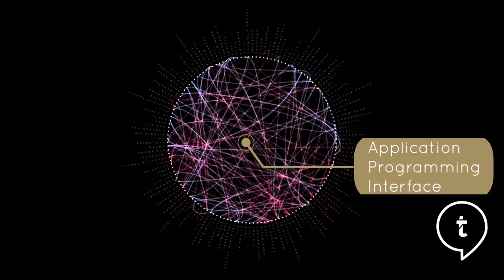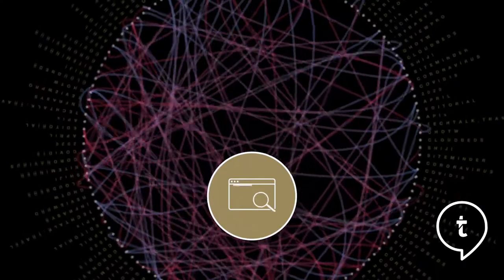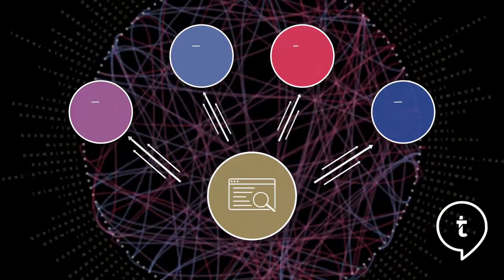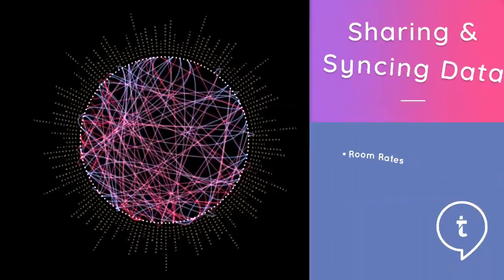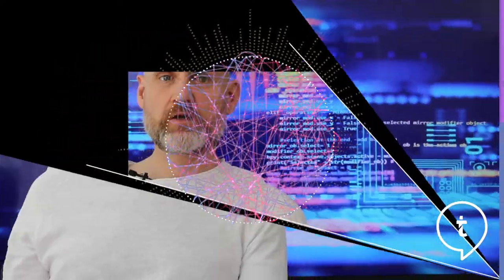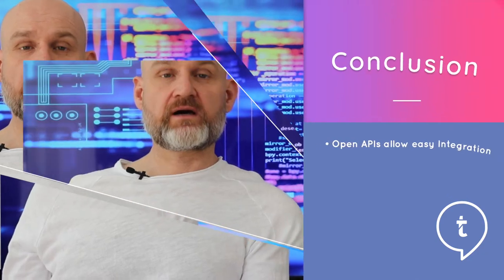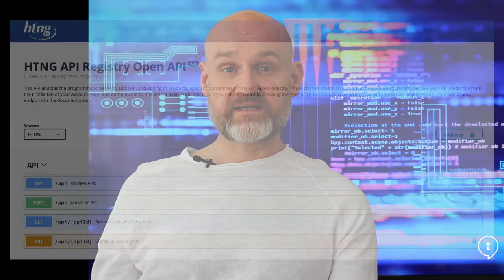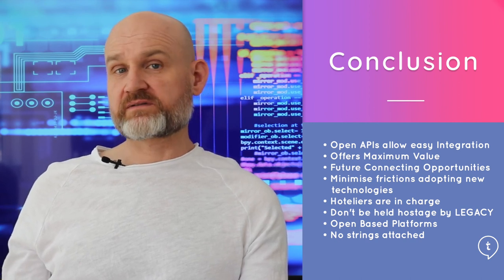APIs for hotels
In this video we discuss the benefits of open API's (Application Programming Interfaces) and how they make integrations of systems much easier. The difference between closed and open API's as well as what questions hotels should consider when researching and looking into implementing open based systems.